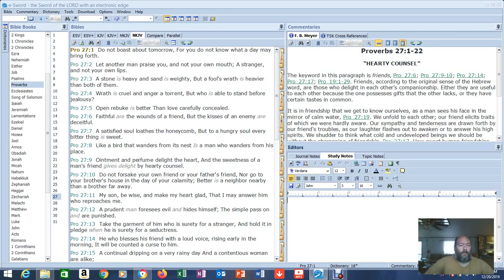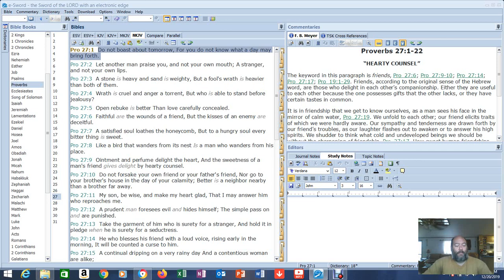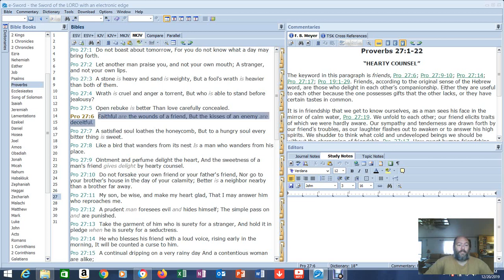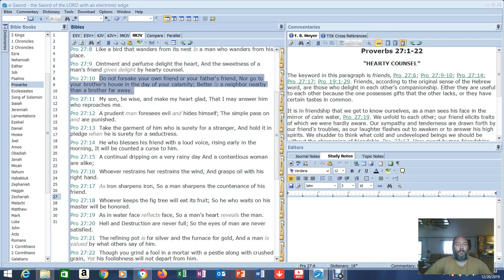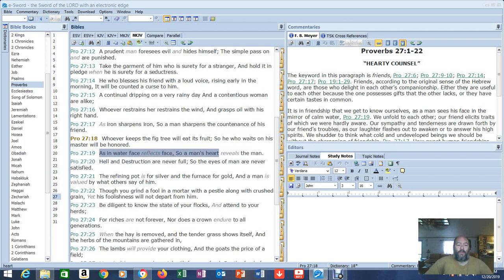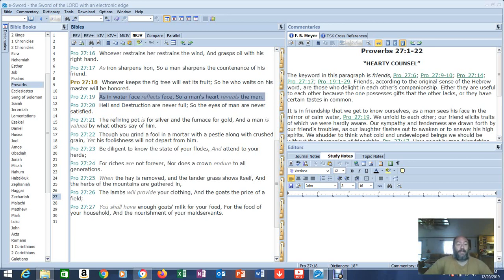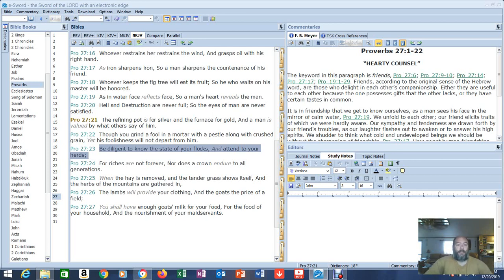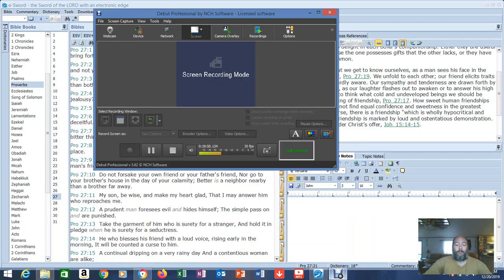Proverbs 27 with commentary